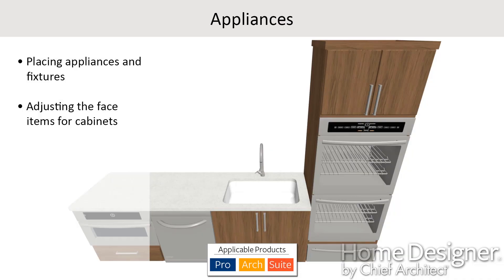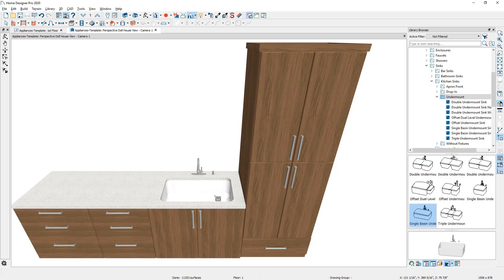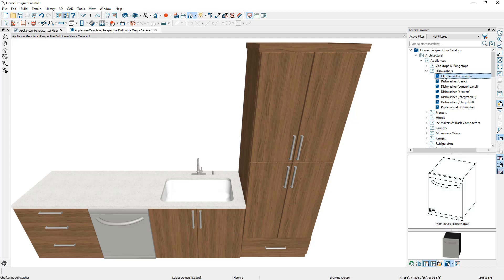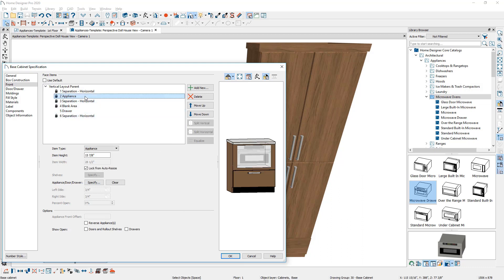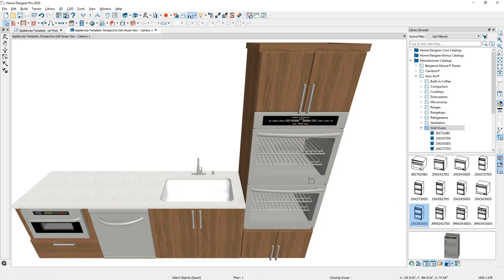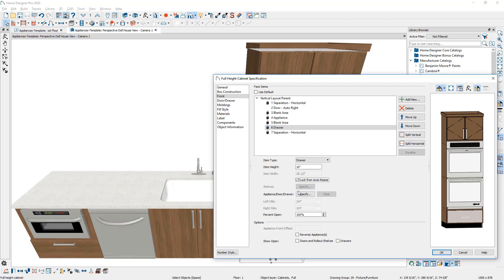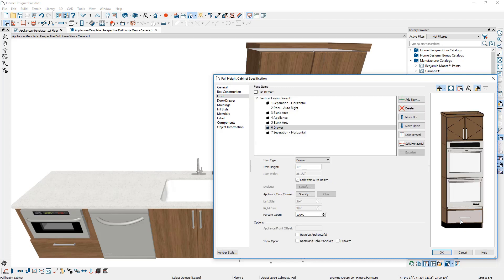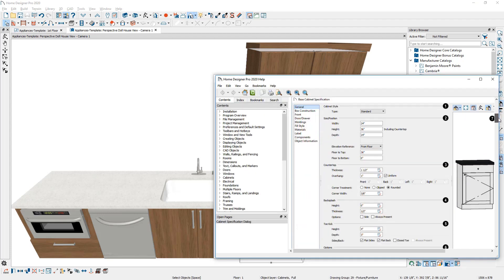Adding Appliances & Fixtures to Cabinets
In this video, we'll demonstrate how to place appliances and fixtures inside of cabinets in Home Designer software.